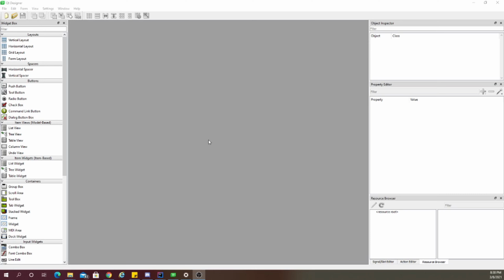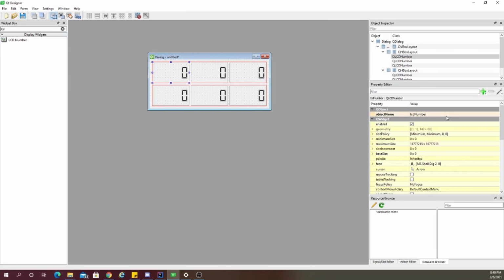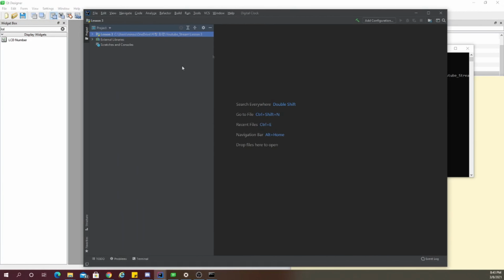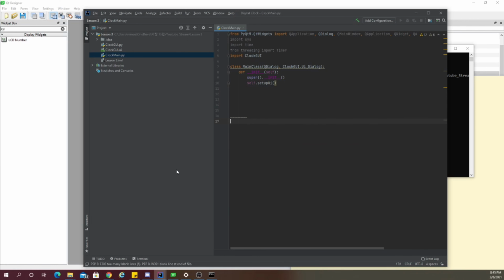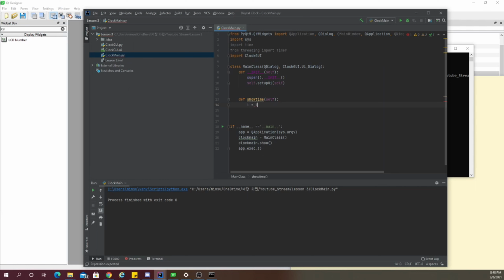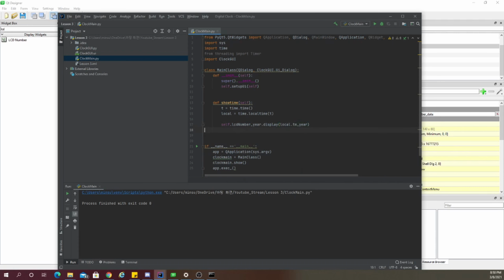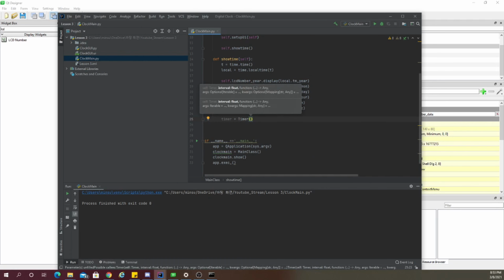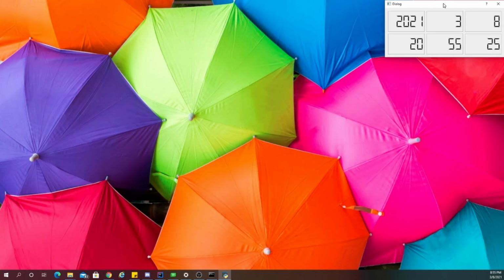[GUI Programming] EP9. Digital Clock with PyQt5 & Python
We are going to build Digital Clock for your desktop today. Feel free to let me know if you have any trouble following the video.